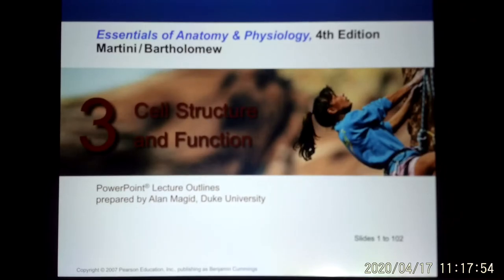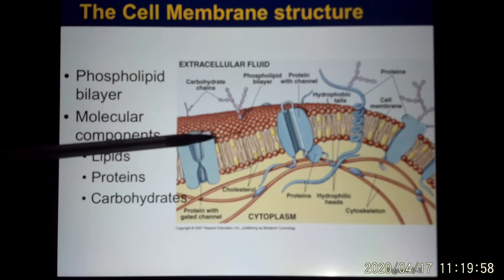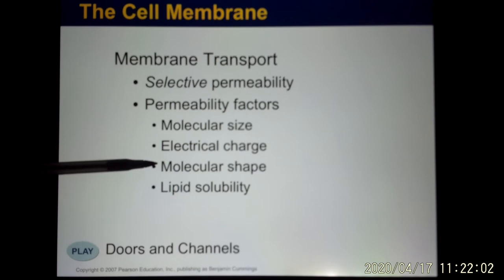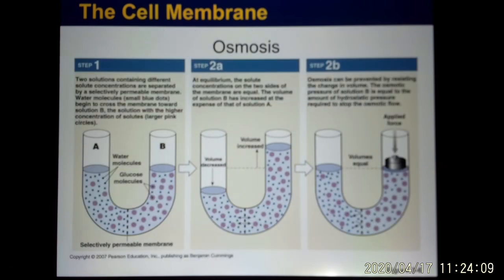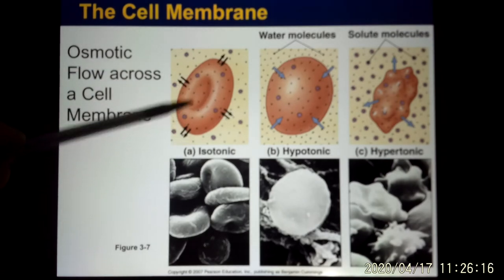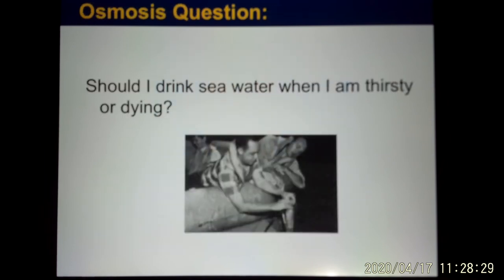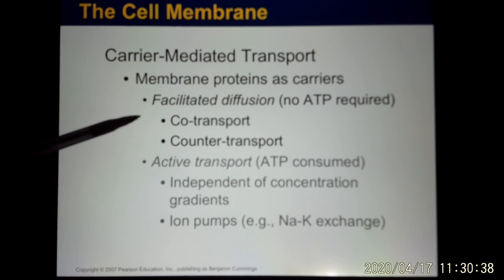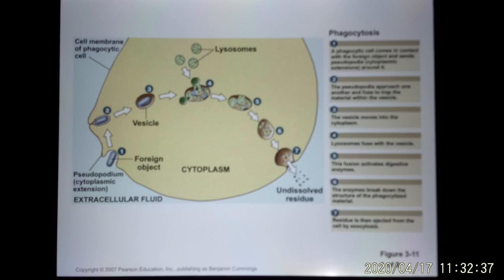ACC Biol2404 IntroA&P Ch3 Cell Online Lecture 01